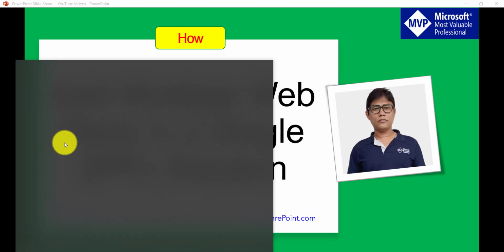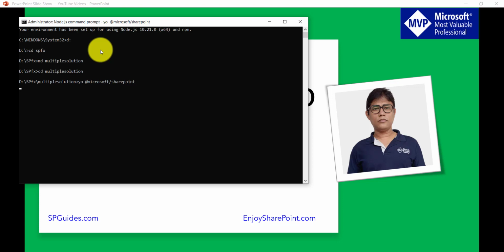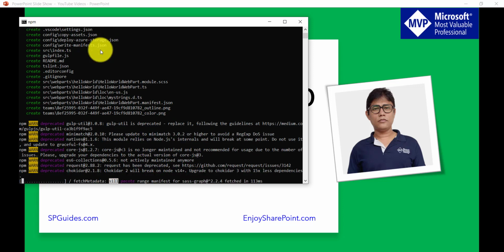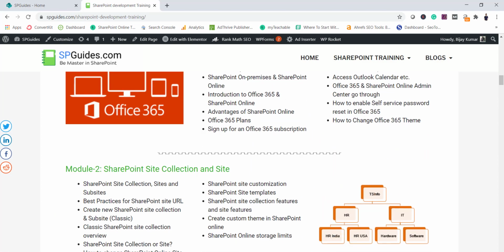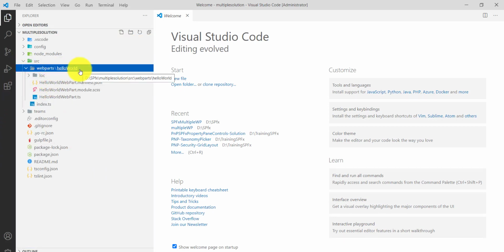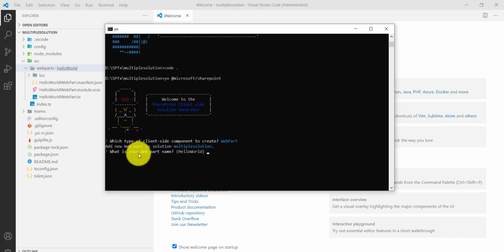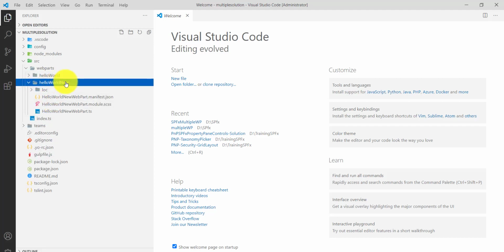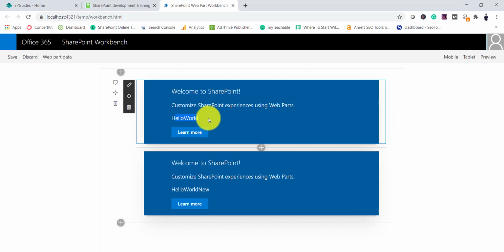How to add new webpart in spfx solution (Add multiple web part to an existing SPFx solution)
In this SPFx video tutorial, I have explained how to add a new webpart in SPFx solution. Step by step I have explained how to add a new web part to an existing SharePoint framework solution.
Read the complete tutorial: How to add new webpart in spfx solution